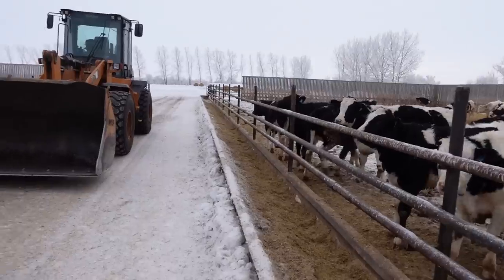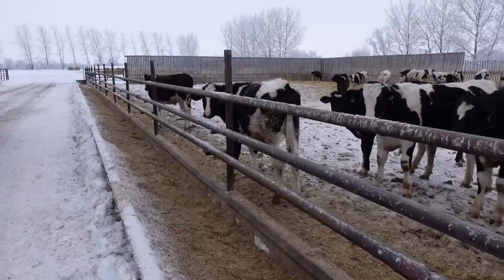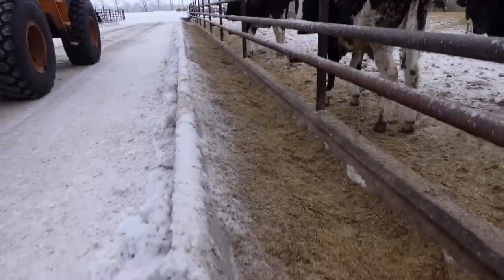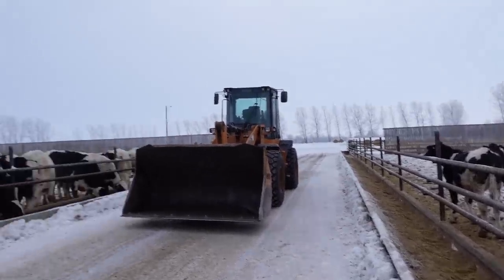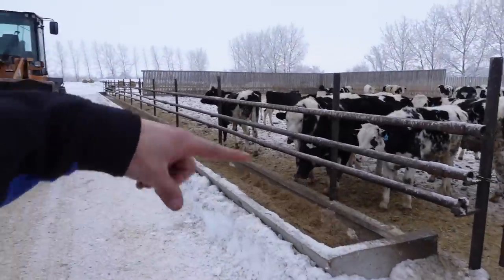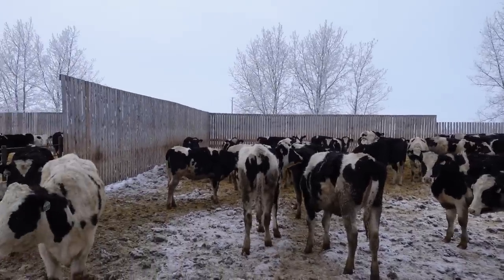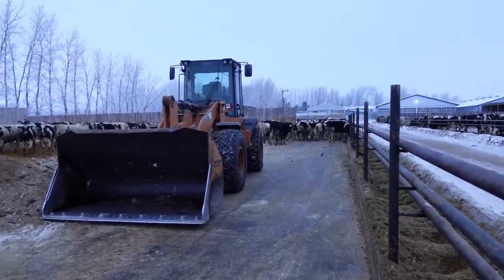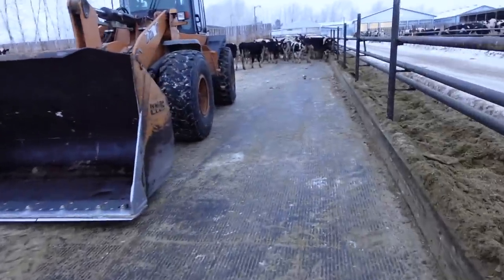Clearing Extreme Manure Build Up in Corrals!